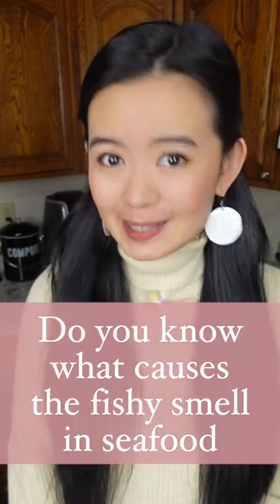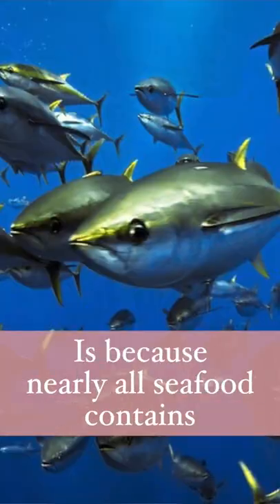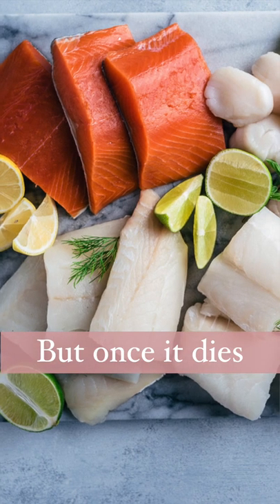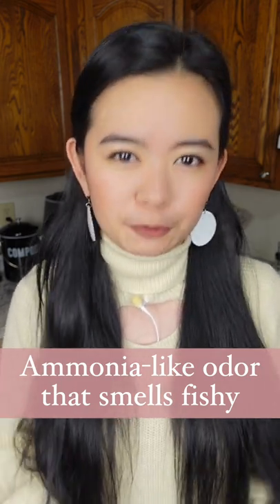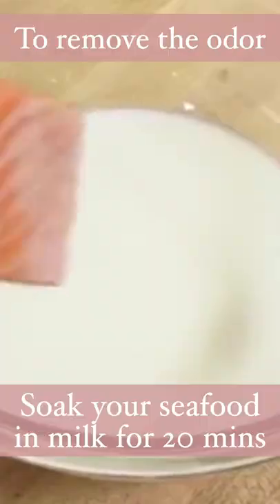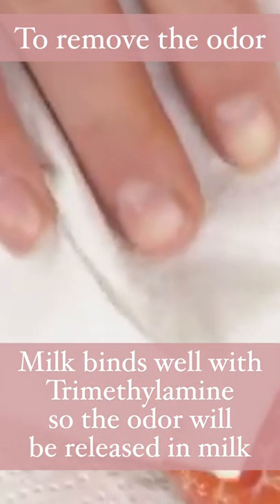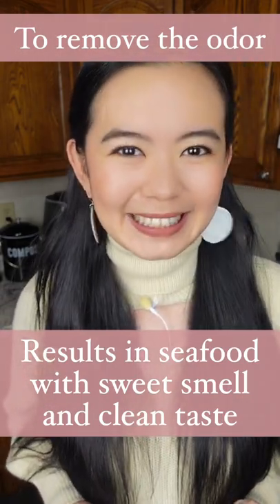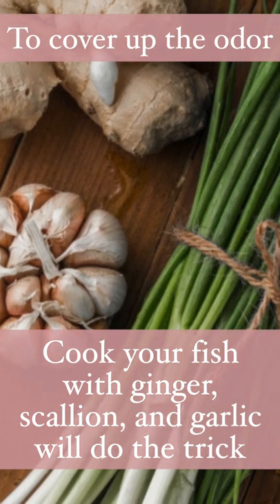How to remove fishy smell in seafood?